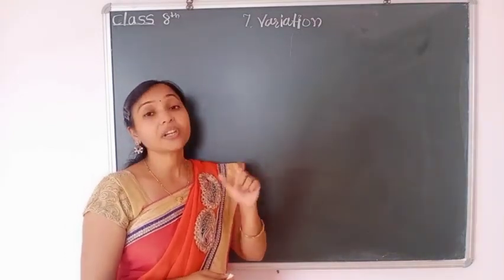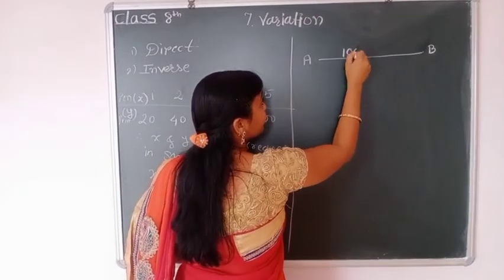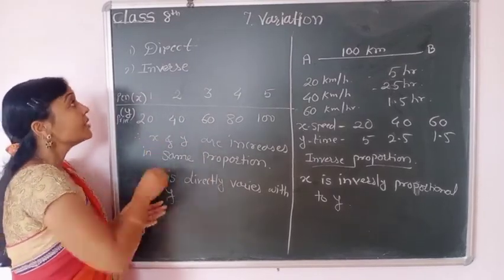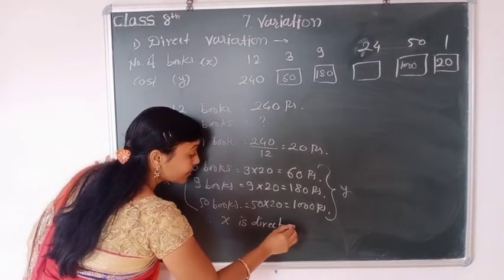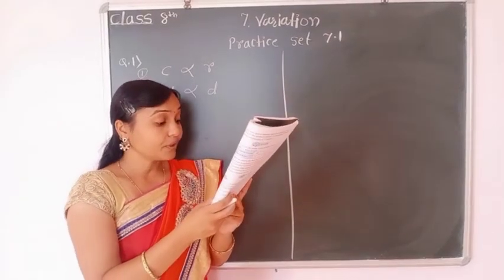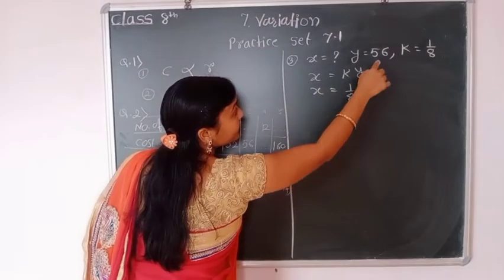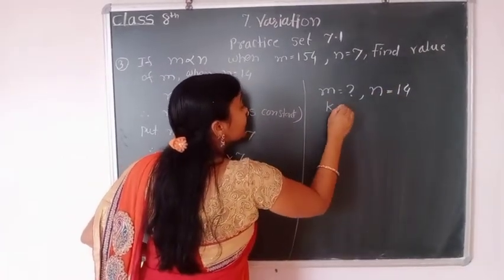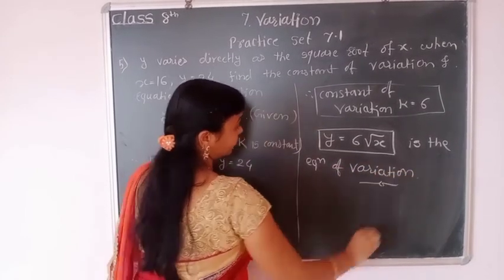Class8/Maths/ch 7/Practice set 7.1